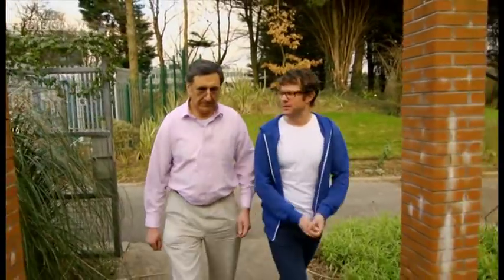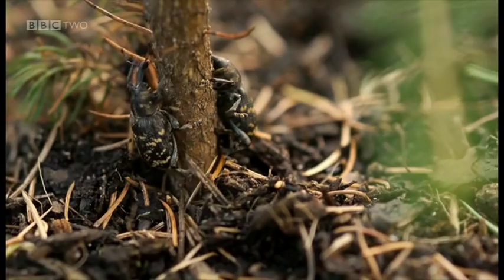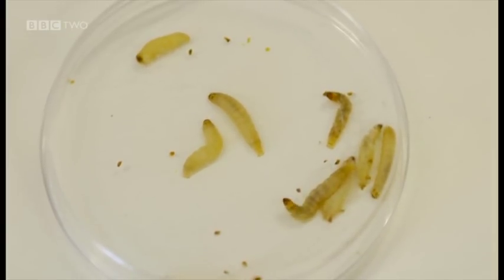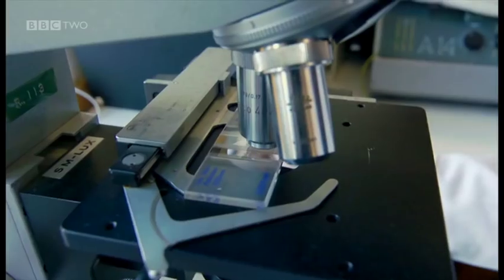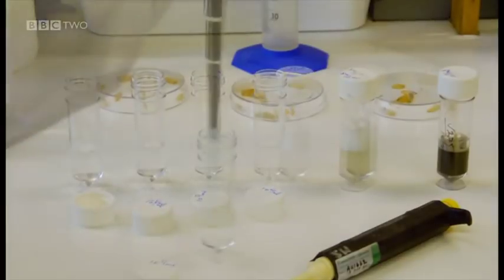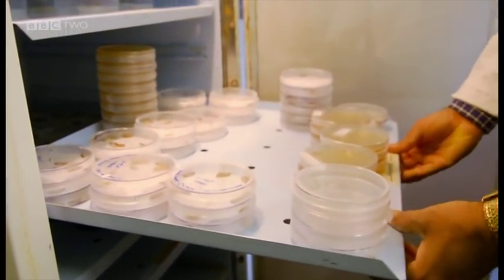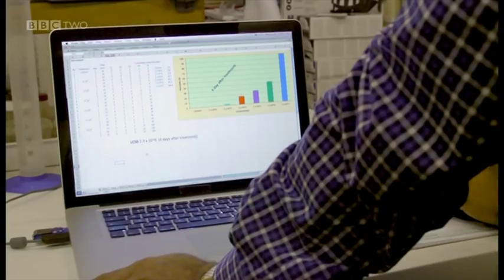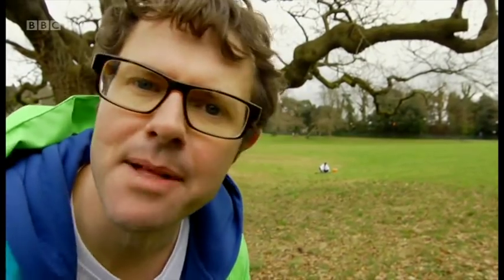Powerful Natural Biological Pesticide: Metarhizium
Metarhizium, is a kind of fungi, can be developed as alternatives to the chemical pesticides to kill specific insects.
Professor Tariq Butt with Swansea University explains how it works.